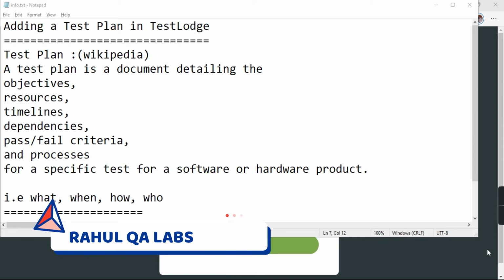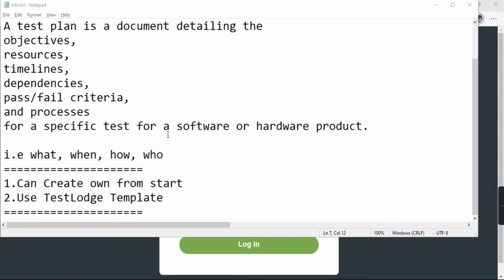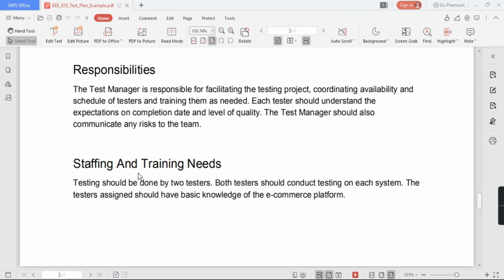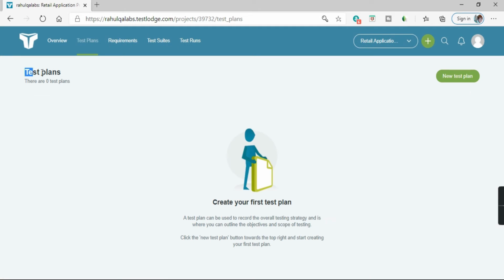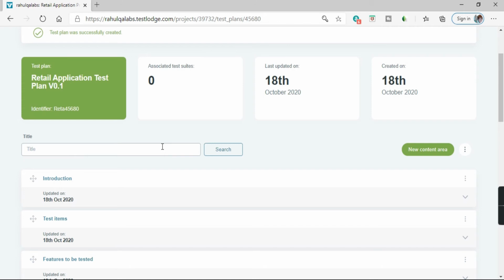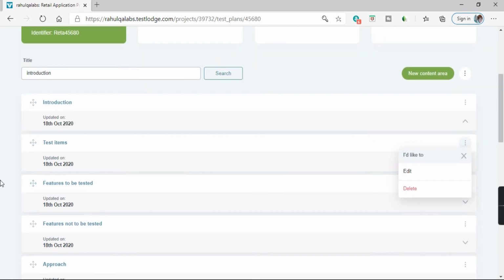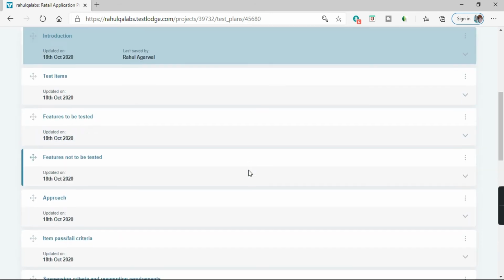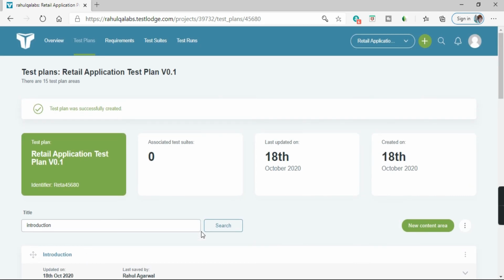TUTORIAL #7|HOW TO ADD A TEST PLAN IN TESTLODGE | TEST PLANNING IN TESTLODGE | RAHUL QA LABS [2020]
TUTORIAL #7 : In this video , I have explained test planning in TestLodge tool.

Please find the other video links as below :

Visit Other Playlists as well :

Hello Viewers,

Thanks,
Rahul